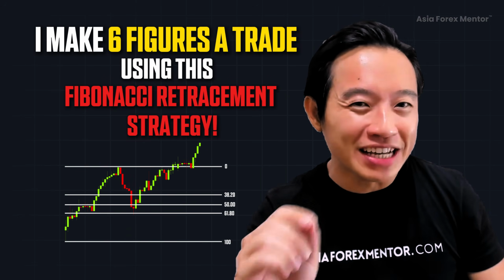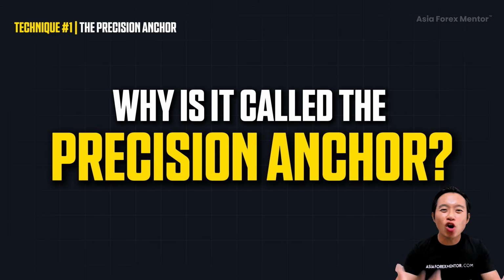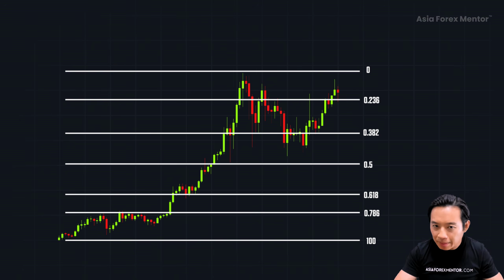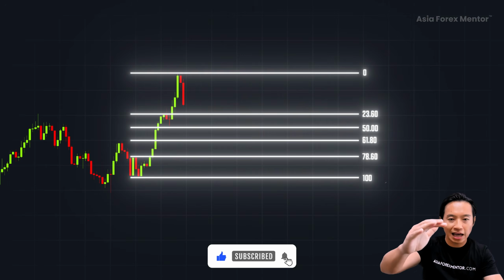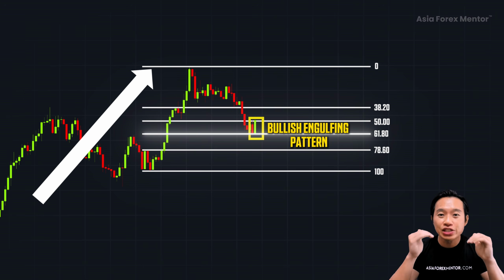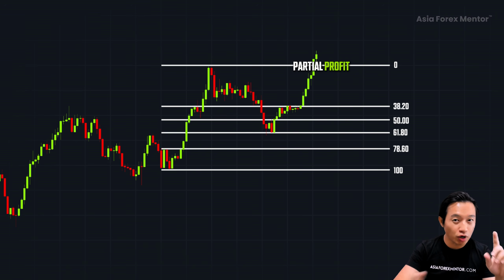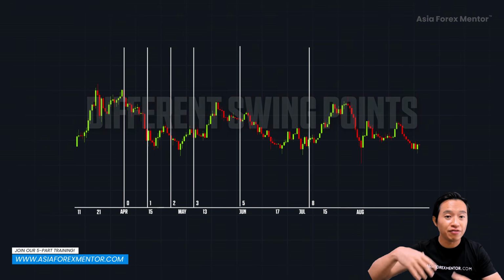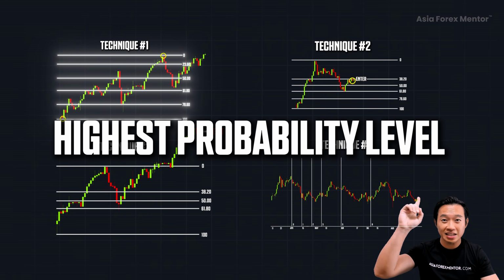I Make 6 FIGURES A Trade Using ONLY This Fibonacci Retracement Strategy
Fibonacci retracement is one of the most widely used tools in Forex, Crypto, and Stock trading — but almost every retail trader is plotting it incorrectly and missing the one confirmation step that separates valid reactions from noise.

In this video, I break down 4 professional Fibonacci techniques: the Precision Anchor method for plotting Fibonacci correctly from the right swing points, the Golden Respect Rule for confirming valid price reactions at key levels, the Measured Exit framework for taking profits at the right targets, and Fibonacci Time Zones for adding a timing dimension to your price analysis. I also show you how to combine all 4 techniques into one complete, high-probability trading framework.

📊 What You'll Learn:

⏱ [0:00] Introduction — why most traders plot Fibonacci wrong and get ignored by price
⏱ [1:22] The truth about how Fibonacci really works — and what retail traders consistently get wrong
⏱ [2:52] Technique #1 — The Precision Anchor: how to plot Fibonacci correctly from the right swing points
⏱ [6:58] Technique #2 — The Golden Respect Rule: confirming valid price reactions at Fibonacci levels
⏱ [13:32] Technique #3 — The Measured Exit: how to set profit targets at key Fibonacci extensions
⏱ [16:54] Technique #4 — Fibonacci Time Zones: adding a timing dimension to your price analysis
⏱ [19:39] How to combine all 4 Fibonacci techniques into one complete trading framework
⏱ [20:36] Final recap and next steps — your Fibonacci trading action plan

✅ Plot Fibonacci retracements correctly using the Precision Anchor method — no more misaligned levels
✅ Confirm valid price reactions with the Golden Respect Rule before committing to any entry
✅ Set professional profit targets and add timing to your analysis with Fibonacci extensions and Time Zones

Whether you trade Forex, Crypto, or Stocks, these 4 Fibonacci techniques give you a complete, repeatable framework for using retracement levels the way professional traders actually do.

💬 Drop a comment: Which Fibonacci technique are you going to apply first — the Precision Anchor, the Golden Respect Rule, the Measured Exit, or Time Zones? Let me know below.